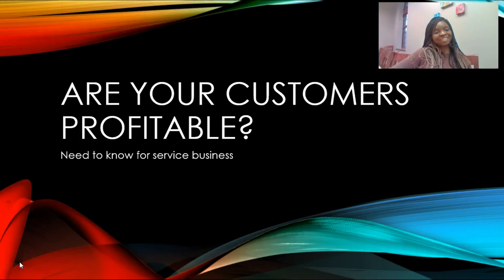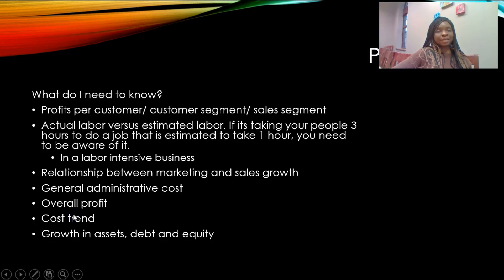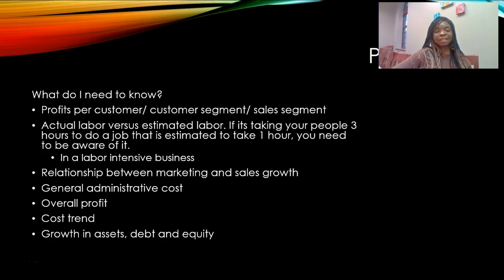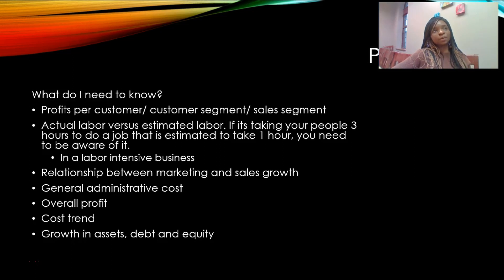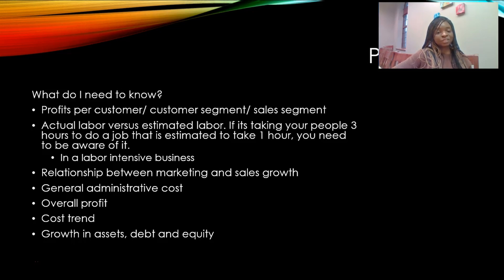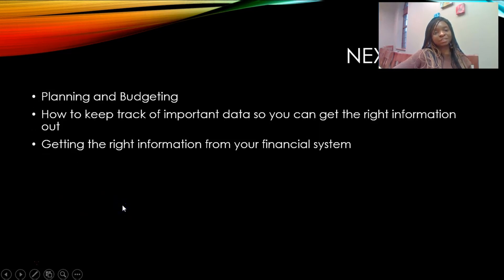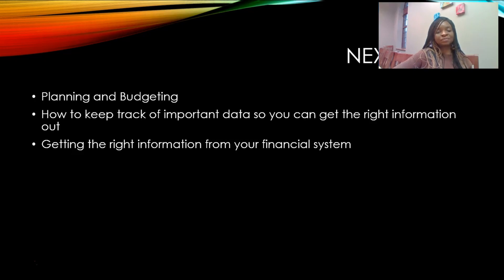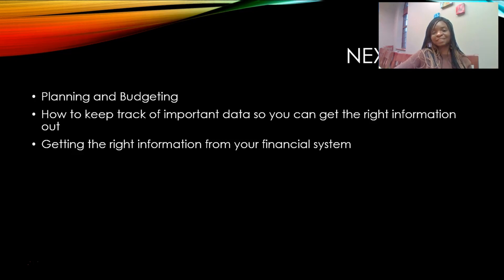How To Make A Profit In Business? With Profitable Clients!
How To Make A Profit In Your Business? With Profitable Clients!

Springfield, IL CPA, Evelyn Ivy talks about how to identify if you're customers are making you money in this months video blog series.

Learn what your accounting might not be telling you that is costing you money. now.

Bizexceltemplate is a subsidiary of Lifestyle CPA. The focus is on providing solutions to common business problems incurred in personal and business finances. You can find excel spreadsheet templates related to financial analysis, budgeting and personal finance.

Lifestyle CPA accepts no liability for the content of this video, or for the consequences of any action taken on the basis of the information provided. Any resemblance to real persons, living or dead is purely coincidental.  Please contact your CPA for specific advice.